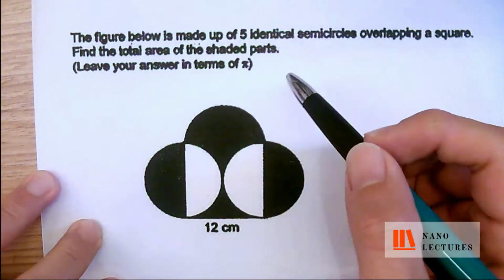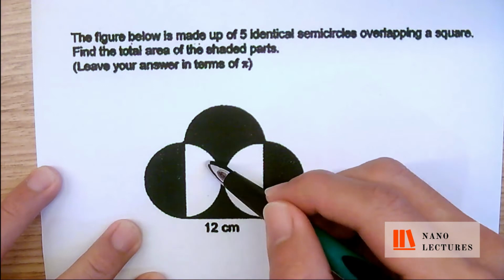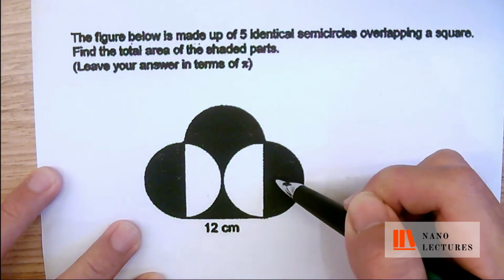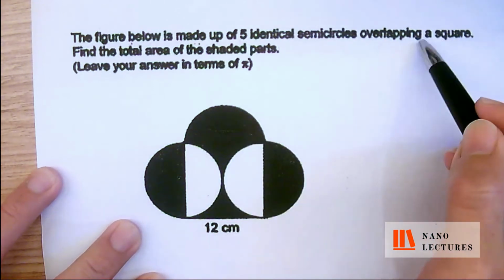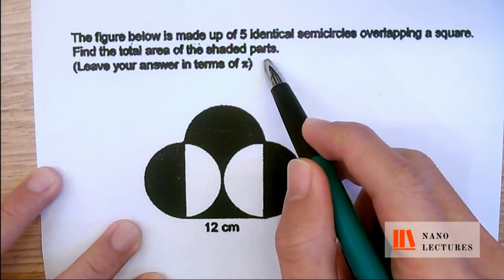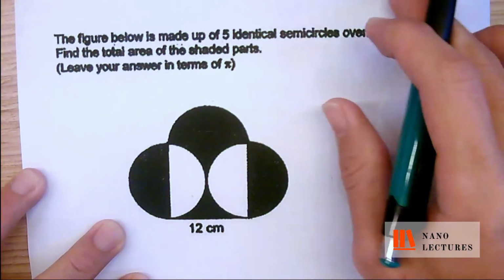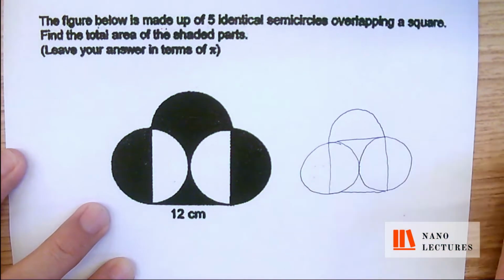2020 Nanolectures: P6 Circles. Moderate Difficulty. Q15. Singapore Math teaching videos